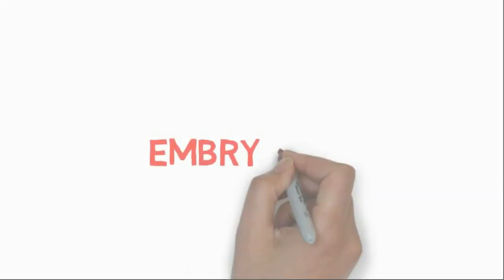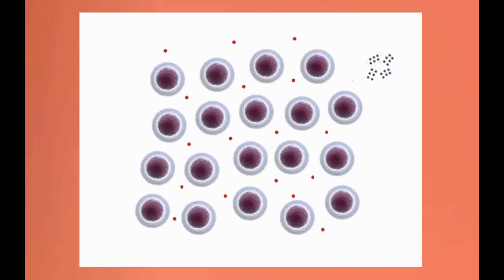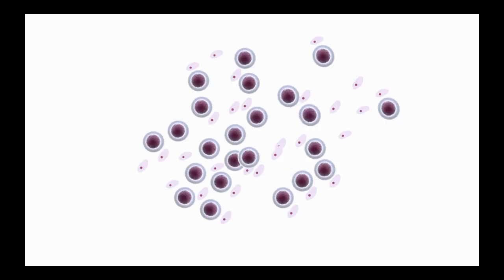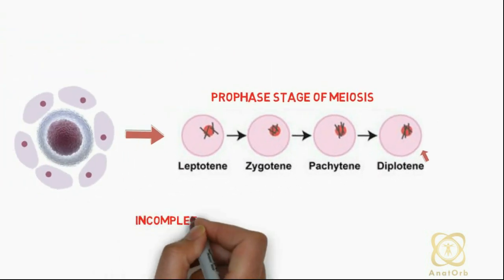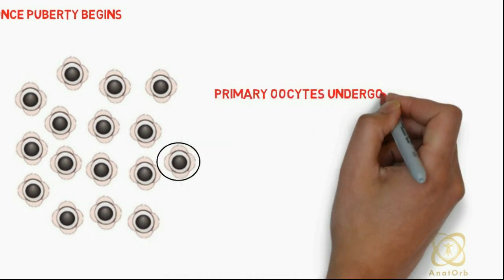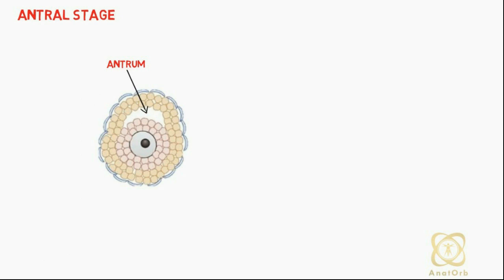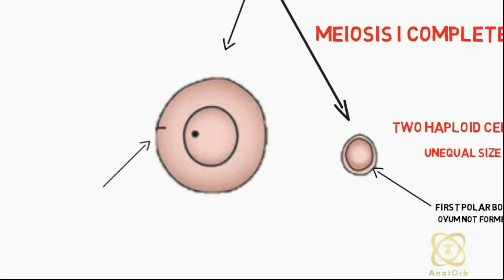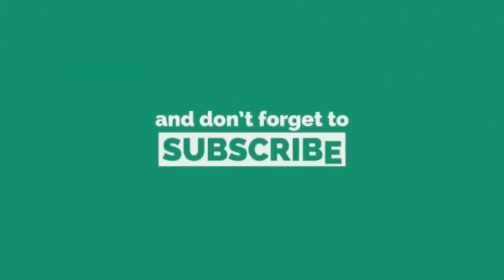Oogenesis Explained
Hi, welcome back to Embryology with AnatOrb. In this lesson we described the process of Oogenesis. Oogenesis is the process whereby oogonia differentiates into mature oocyte. It differs from spermatogenesis in that it begins in the foetus prior to birth. Primordial germ cells which originate in the yolk sac of the embryo move to colonize the primordial gonad and replicate by mitosis to peak at approximately 7 million by mid-gestation. Maturation of oocytes can be divided into two stages; maturation before birth and maturation at puberty.

References
Moore K. L., Persaud T. V. N. and Torchia M. G. (2008). The Developing Human: Clinically Oriented Embryology, 8th Edition. Saunders/Elsevier: Pp. 197-209. ISBN 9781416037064

Sadler T. W. (2011). Langman’s Medical Embryology 12th edition Lippincott Williams and Wilkins, Pp 14. ISBN 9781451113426